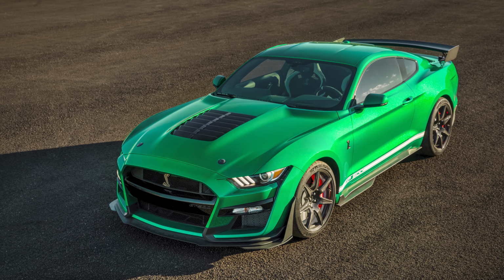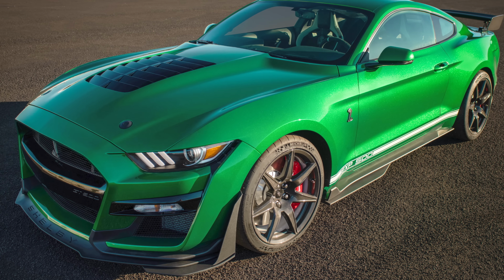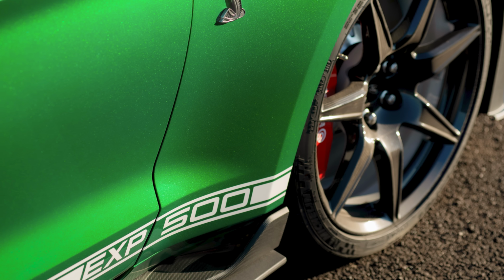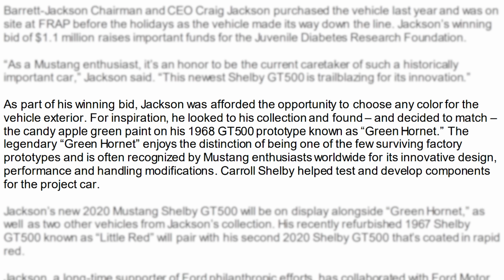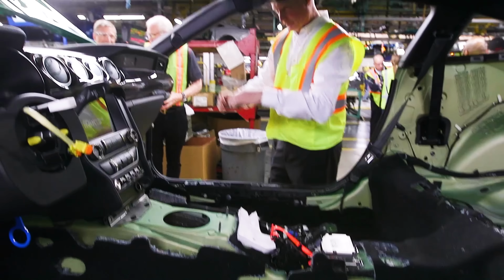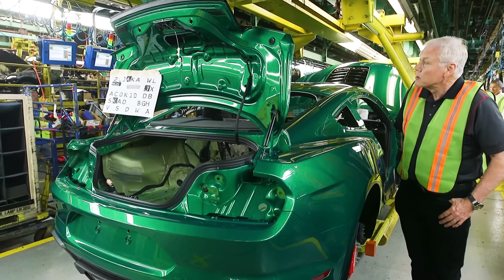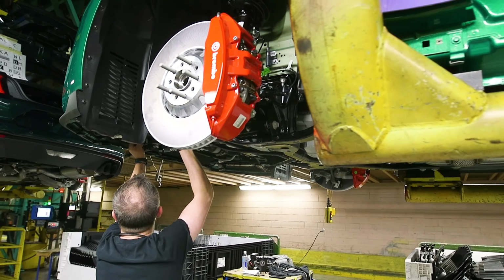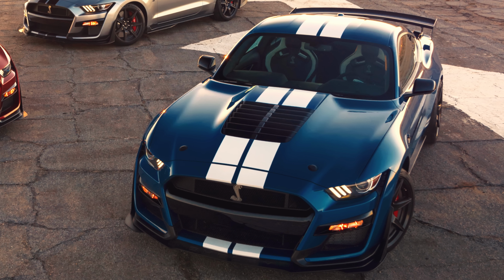WATCH THE $1.1 MILLION 2020 SHELBY GT500 BEING BUILT! *INSIDE ACCESS*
Exclusive inside access to the Ford Flat Rock Assembly Plant. Watch as VIN 001 of the all-new 760HP 2020 Shelby GT500 gets built. Craig Jackson gets to follow his vehicle down the assembly line as it comes to life. This is where they build the new GT500!